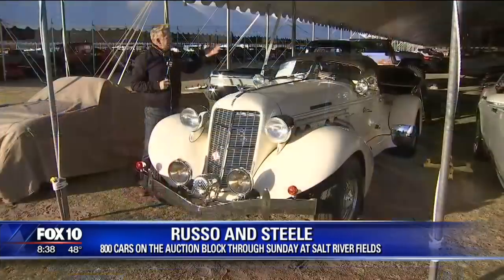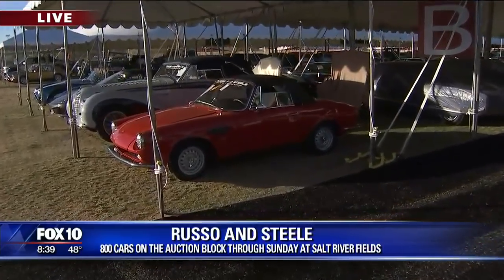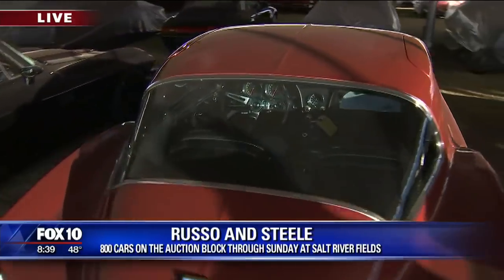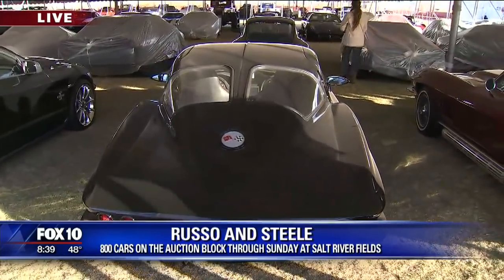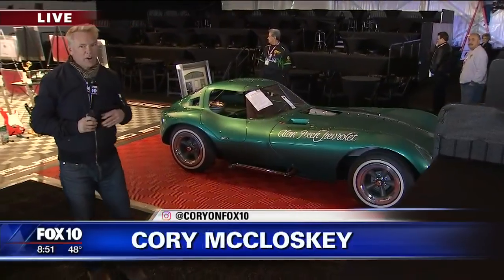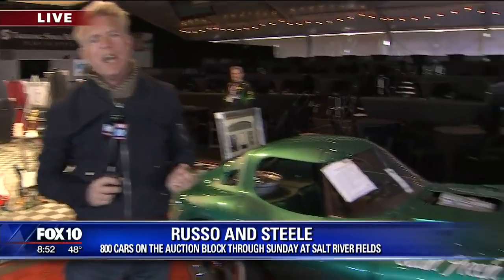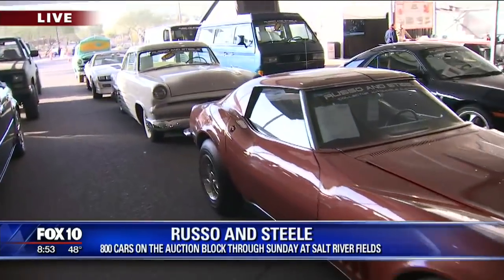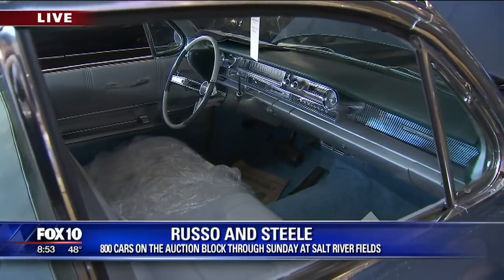Cory's Corner: Russo and Steele Auto Auction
FOX 10's Cory McCloskey checks out the Russo and Steele Auto Auction at Salt River Fields!